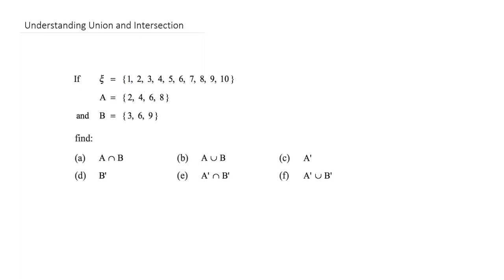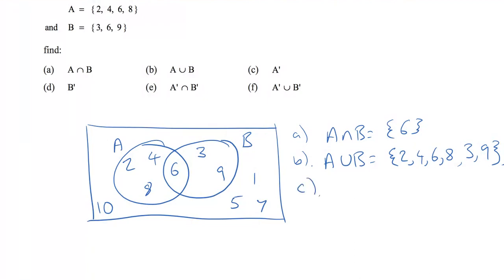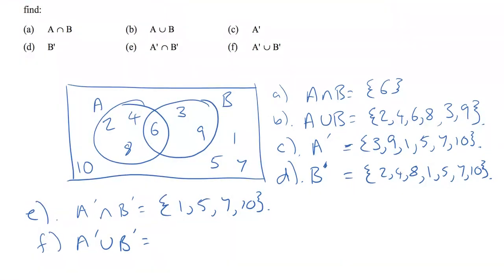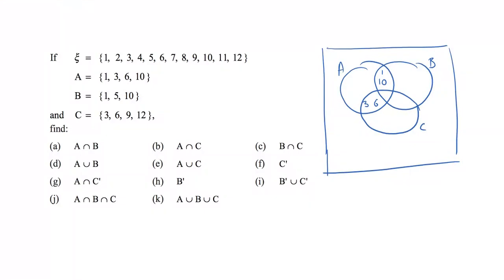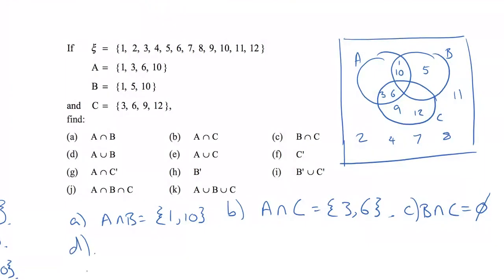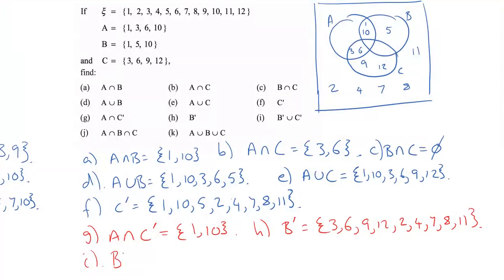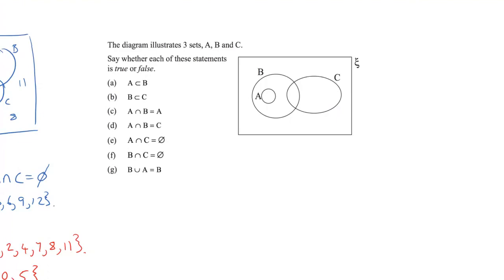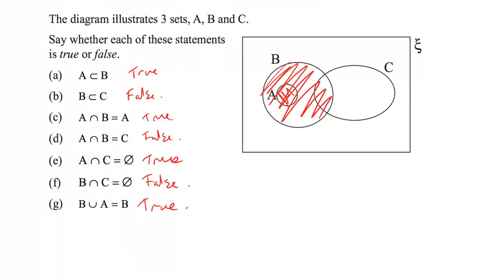Union and Intersection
This video explains the concept of the union and intersection of two or more sets.